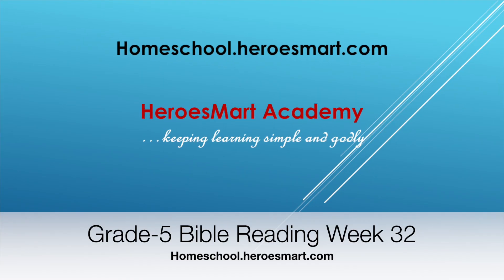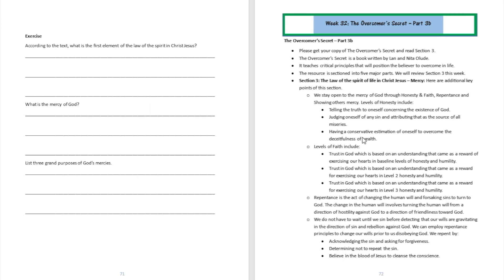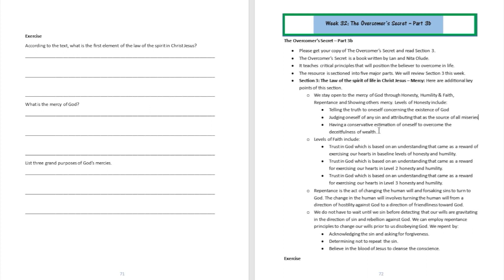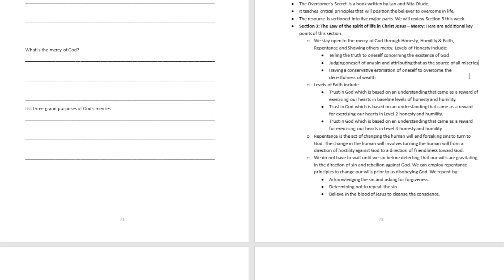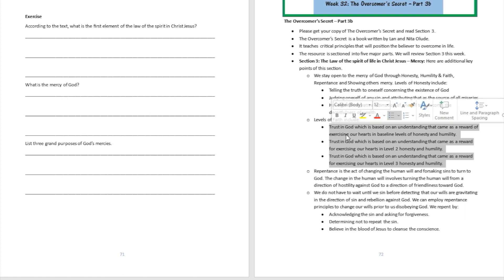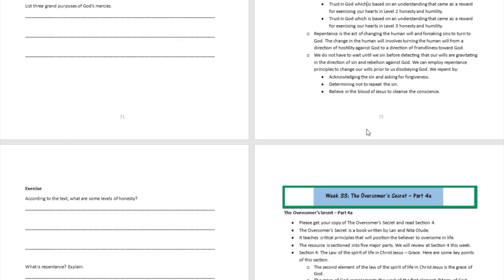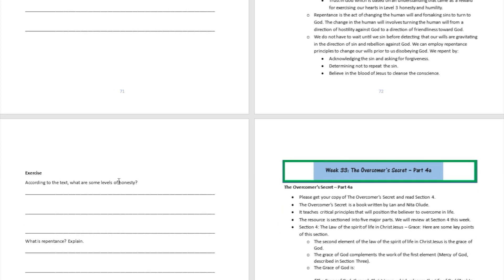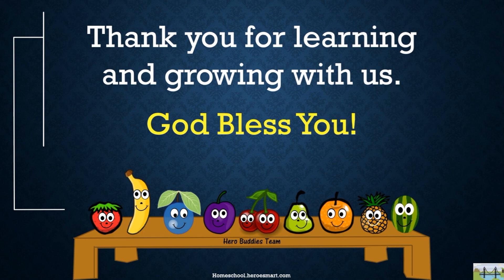Grade 5 Bible Reading Week 32 - Free Homeschooling Video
Workbook Title:
Fifth (5th) Grade Bible Reading Workbook: Full Year Curriculum With Free Video Lessons (Godly Learners)

With 36 Free Video Lessons, HeroesMart hereby presents Fifth Grade Bible Reading Workbook.

In this Workbook, your student will journey through 27 Weeks of Bible Stories and 9 Weeks of The Overcomer’s Secret book.

The Bible Stories have been chosen from the Holy Scriptures to nurture the pupil’s interest to seek after God at this young age. Hands-on exercises further improve fluency in English Reading and Writing, and the pace of study keeps the student engaged without ever feeling bored. Topics from The Overcomer’s Secret were chosen to develop critical attitudes which will position your child to succeed in all aspects of life. The full text of The Overcomer’s Secret: Laws that Govern Creation may be purchased from Amazon and major online distributors.

This Godly Learner workbook also complements Free Video Lessons available from HeroesMart Homeschool Academy (and on YouTube!), and learners are encouraged to use this workbook in conjunction with these complementary resources for a holistic learning experience.

This Bible reading workbook provides instructional materials for 36 Weeks in a year schedule, making it a Full Year Curriculum that
 grows the pupil’s knowledge of Bible concepts for the ultimate purpose of instilling Godly virtues. Get ready for an educative adventure in God’s Holy Word for your little scholar.